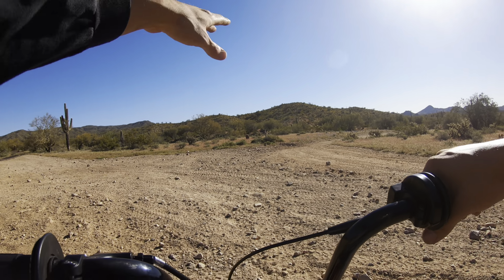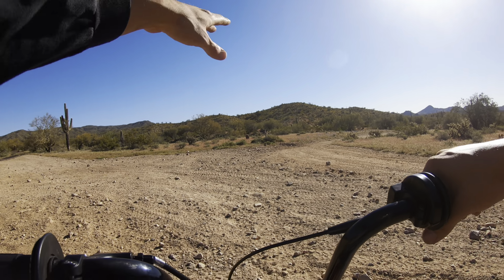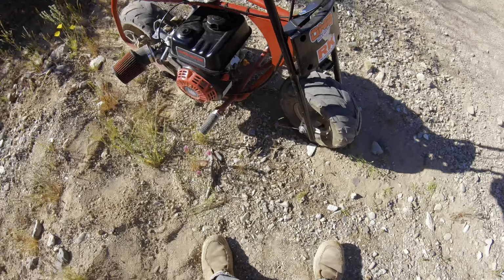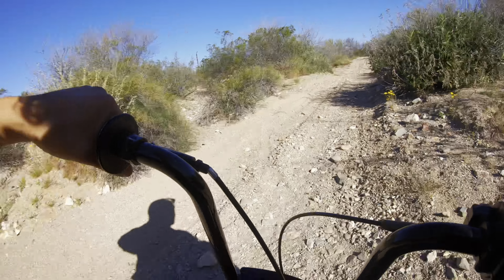Coleman cc100x mini Bike OFF ROAD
Testing a coleman cc100x mini bike off road to see how capable it really is.

This bike was bought for $450 as is with

6” tires
Predator 212 -gov delete and stage 1 kit
12t clutch with stock sprocket